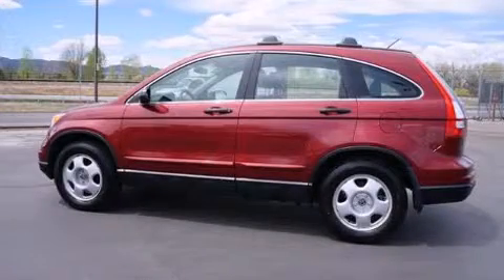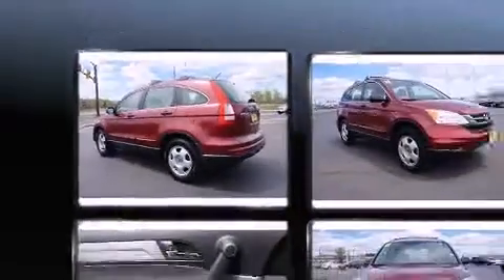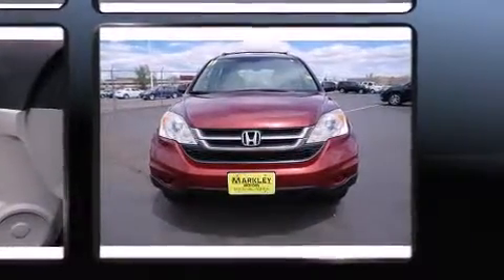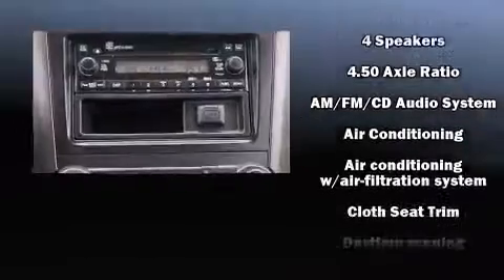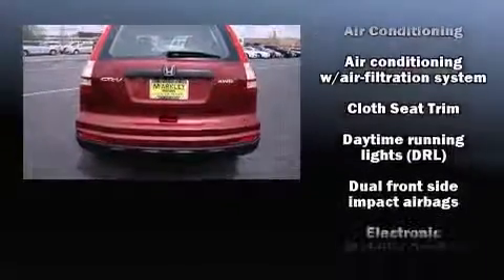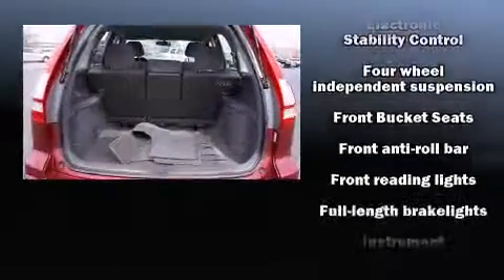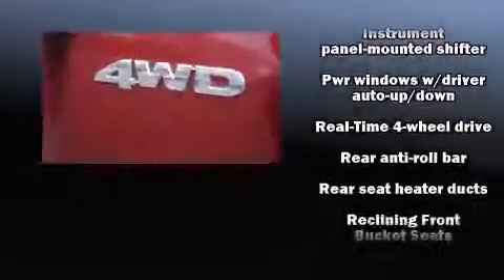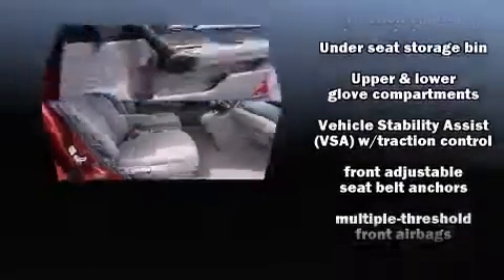2011 Honda CR-V LX 4WD in Fort Collins, CO 80525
Markley Honda
3401 South College Ave

Here's a great deal on a 2011 Honda CR-V. With fewer than 35,000 miles on the odometer, this 4 door sport utility vehicle prioritizes comfort, safety and convenience. It features four-wheel drive capabilities, a durable automatic transmission, and a 2.4 liter 4 cylinder engine. Honda infused the interior with top shelf amenities, such as: a rear window wiper, 1-touch window functionality, air conditioning, power door mirrors, cruise control, an overhead console, and a split folding rear seat. Honda ensures the safety and security of its passengers with equipment such as: head curtain airbags, front SIDE impact airbags, traction control, brake assist, anti-whiplash front head restraints, a panic alarm, and 4 wheel disc brakes with ABS. With electronic stability control supplementing mechanical systems, you'll maintain precise command of the roadway. It also arrives with a Carfax history report, providing you peace of mind with detailed information. We pride ourselves in consistently exceeding our customer's expectations. Stop by our dealership or give us a call for more information.